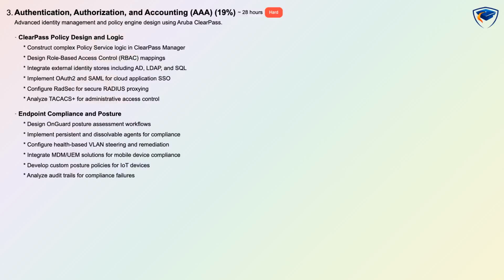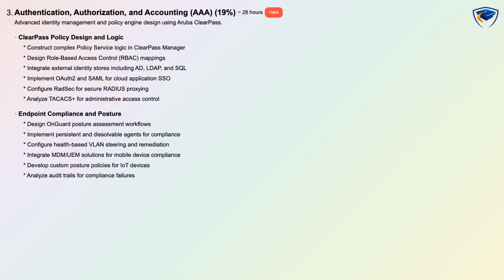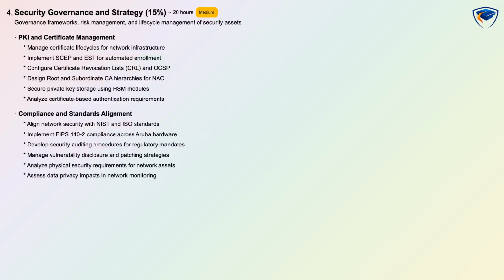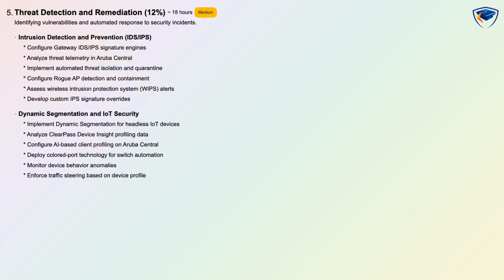HPE6-A84 Aruba Certified Switching Professional | Unlock Your ACSP Career with This In-Depth Exam Sy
Unlock the secrets to acing the HPE6-A84 exam with our comprehensive syllabus guide, carefully crafted to give you a competitive edge over other candidates. Unlike generic study materials, our expert-led breakdown provides actionable insights and certification tips to transform your exam prep experience.

The HPE6-A84: Aruba Certified Switching Associate certification is a highly sought-after credential in the IT industry, and our video is designed to help you grasp the core concepts and skills required to pass the exam. In this in-depth syllabus breakdown, we'll walk you through the official exam domains, highlighting the most critical topics and key areas of focus.

Core Topics Covered:
 Domain 1: Campus Switching Fundamentals (22% of total questions)
 + Network fundamentals
 + Switching concepts
 + IP routing basics
 Domain 2: Spanning Tree and Link Aggregation (18% of total questions)
 + Rapid Spanning Tree Protocol (RSTP)
 + Link aggregation techniques
 Domain 3: IP Routing (24% of total questions)
 + IP routing principles
 + Static routing
 Domain 4: IPv6 and Advanced Switching (16% of total questions)
 + IPv6 fundamentals
 + IPv6 routing
 + Advanced switching features
 Domain 5: Aruba Solutions and Network Management (20% of total questions)
 + Aruba networking solutions
 + Network management techniques
 + Aruba platform management

Our expert instructors have meticulously curated this study guide to ensure you have a thorough understanding of the HPE6-A84 exam syllabus. Whether you're a beginner or an experienced professional, this video will equip you with the knowledge and skills needed to tackle the exam with confidence.

Boost your score with Exam Sale practice questions and study guides. Our comprehensive exam prep materials are designed to help you achieve success on your first attempt.

Good Luck!